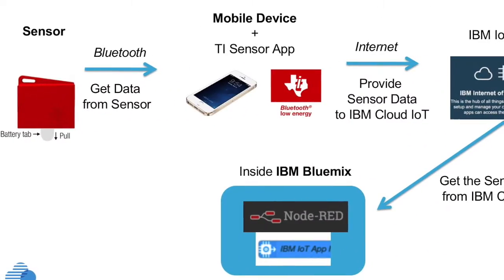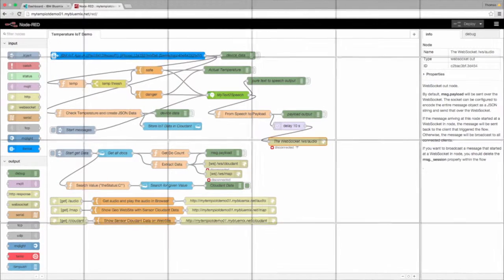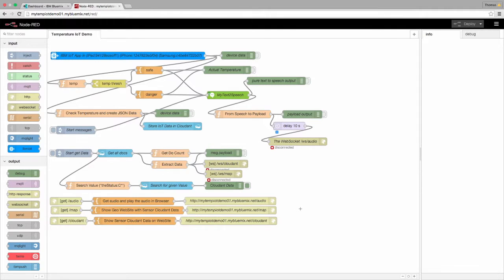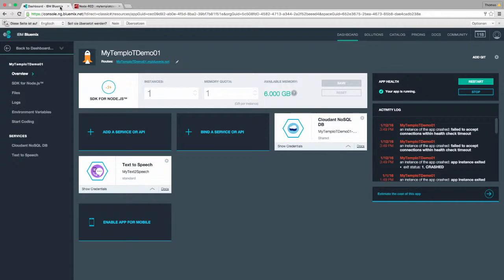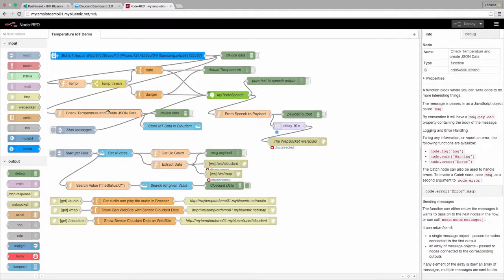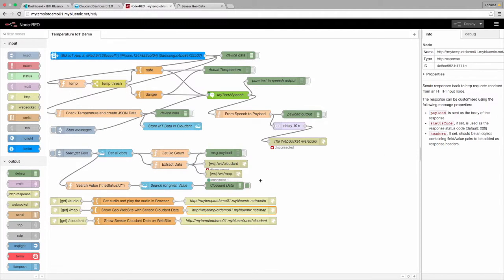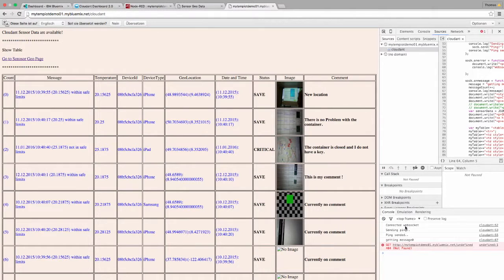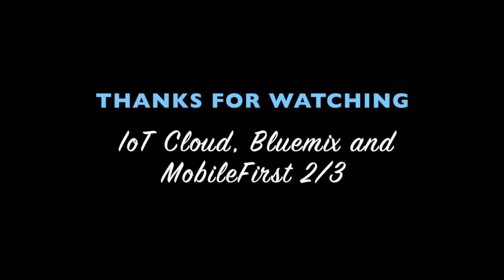(outdated) IoT Cloud, Bluemix and MobileFirst 2/3 Video: Use NodeRed to build your own logic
(outdated) IoT Cloud, Bluemix and MobileFirst

This is the second video "Use NodeRed to build your own logic"  of three videos, which trying to help to understand how the integration technical works.

Building your own IoT Device using MQTT!

mfp.HELP()
The world's first MobileFirst Platform self-education resource
(doing MobileFirst Rookie Course with the Comrade Sample)